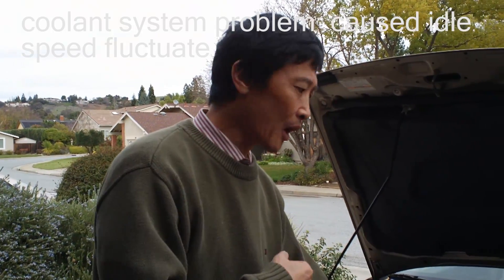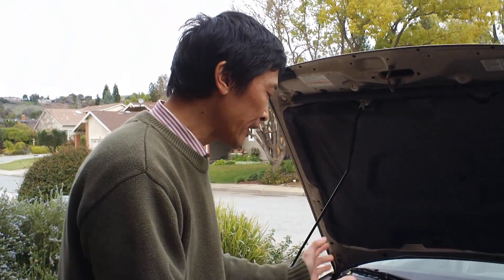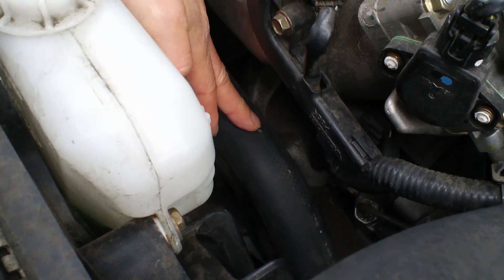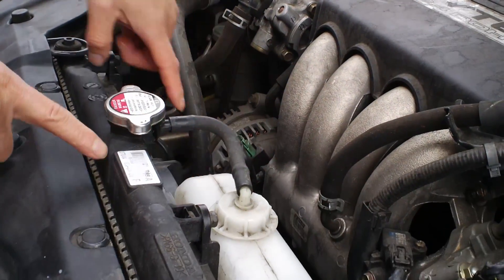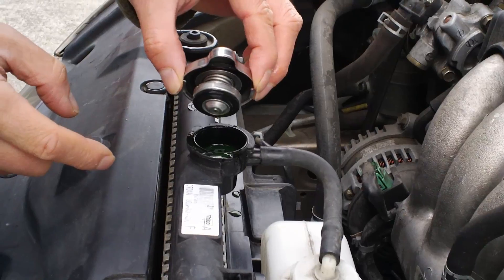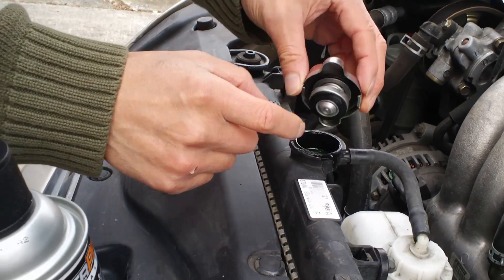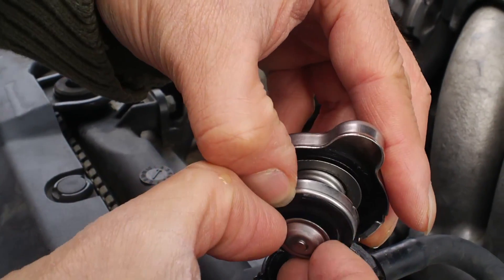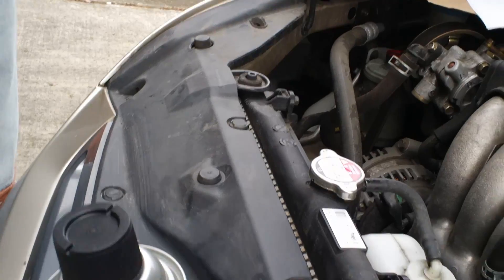Solution For Collapsed Coolant Hose In A Car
Why do you have a collapsed coolant hose? How do you resolve it? Starting at time 0:33 in the video, I explained why the coolant hose is collapsed and how to resolve it.
the hose collapsed because vacuum was created.
The vacuum formed because the radiator reservoir’s cap was blocked, creating vacuum. The solution is just to clean the cap, if cleaning does not work then replace it.
Now why the collapsed hose and the idle speed are related? The collapsed hose caused temperature change, the temperature caused the engine to adjust the mixture of air and fuel, thus causing the fluctuation.